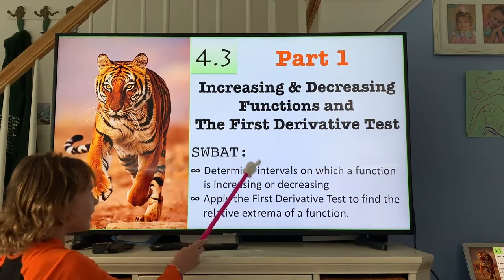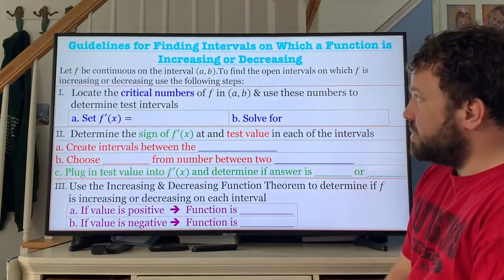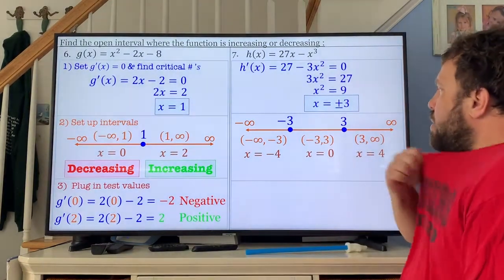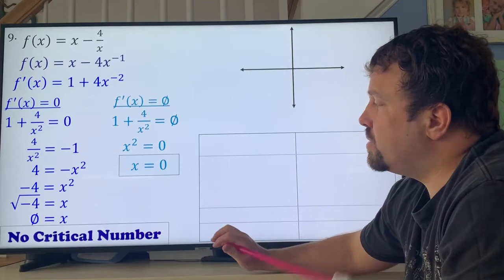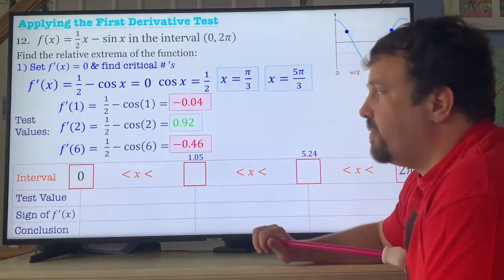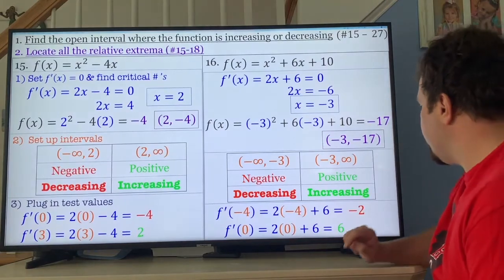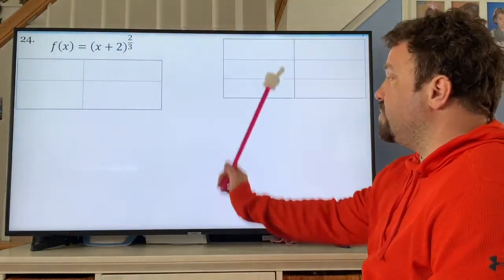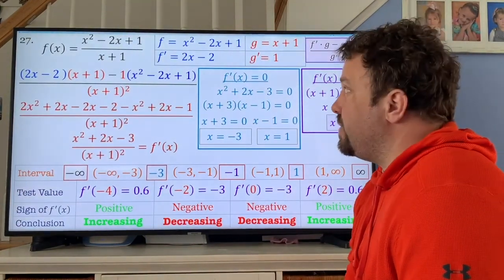4.3 : Increasing & Decreasing Functions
Determine when functions increase or decrease.
Applying the first derivative test to find the relative extrema of a function.